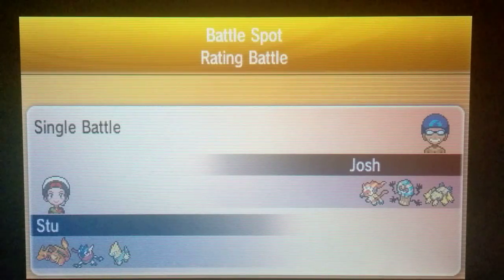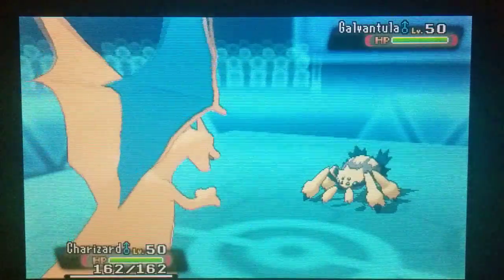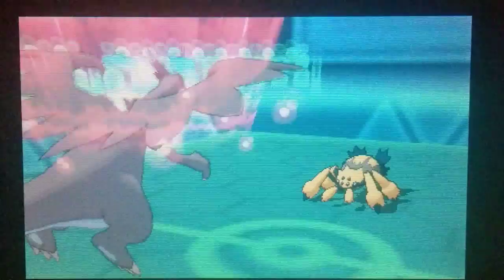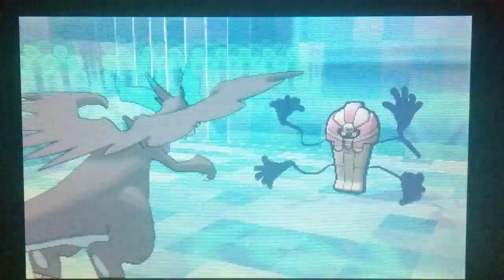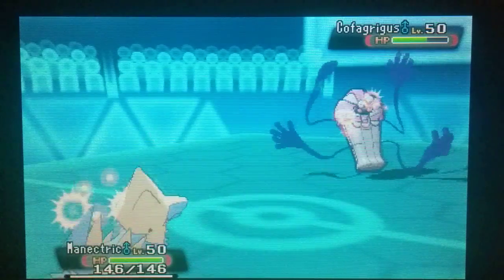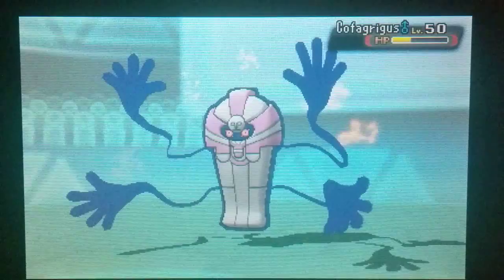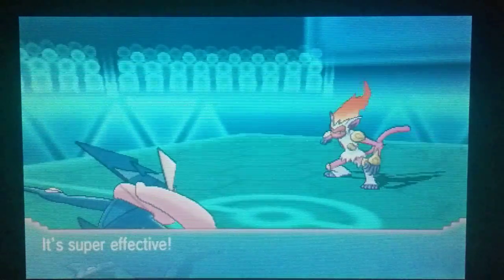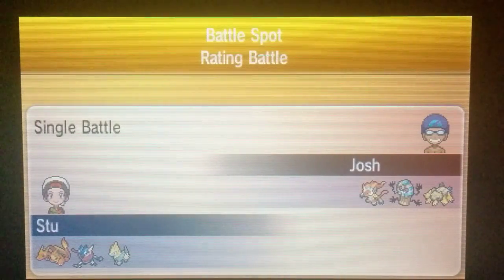Pokémon Ranked Battle:7 "I want my Mummy!!"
Char's Team is back for match 7 of our Ranked Battle Spot Series. We're up against a Tricky mixed team that includes the dreaded Infernape!! Can we start the climb back Towards a Positive Win/Lose ratio? Or will we drop further down the ladder?